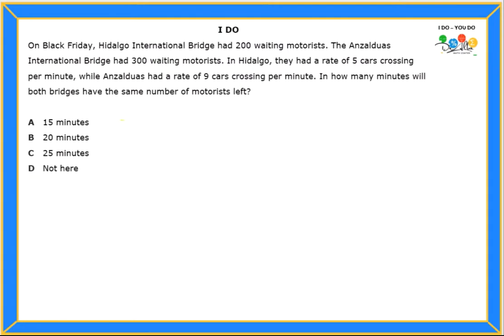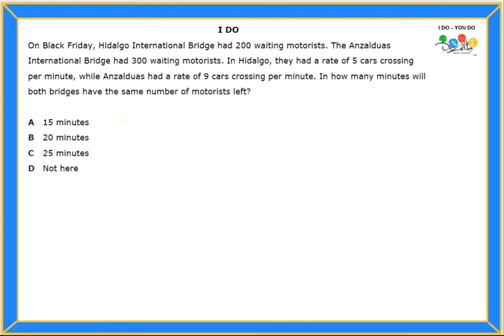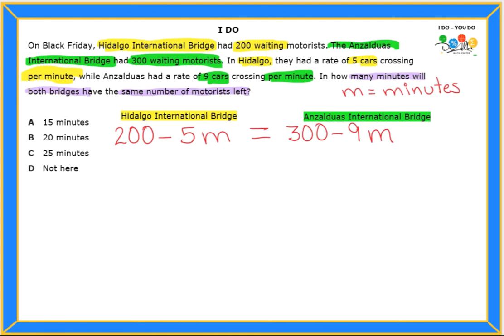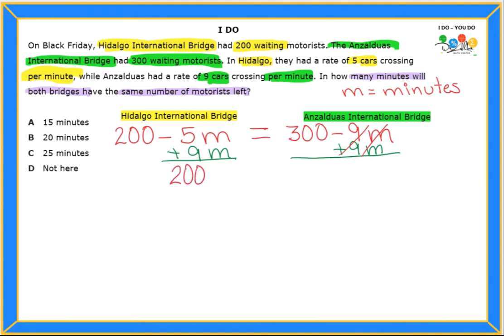8.8(C) Question 15 - I Do - You Do (English)